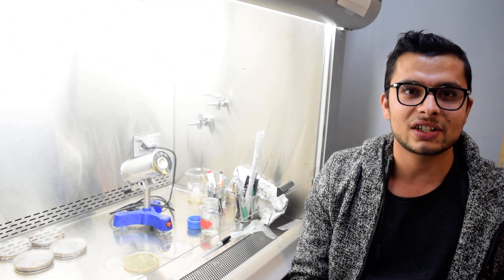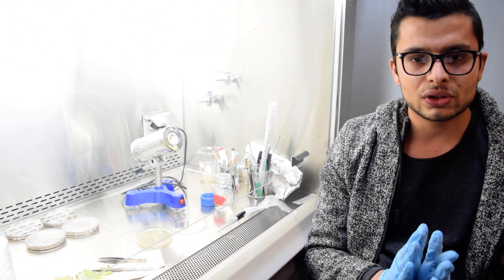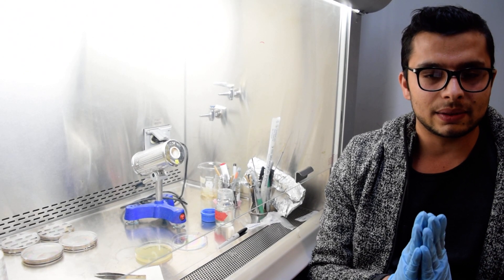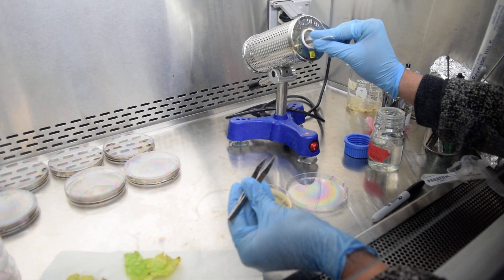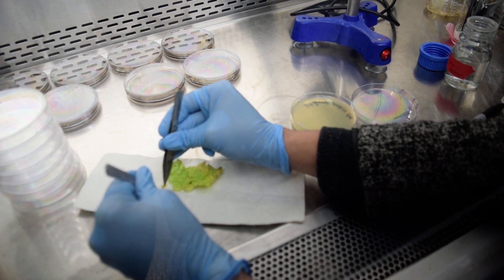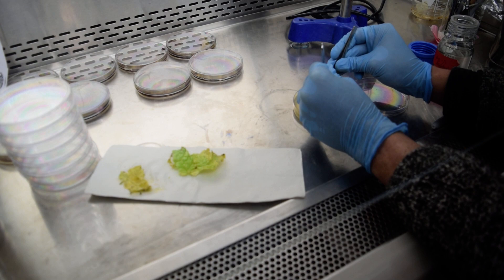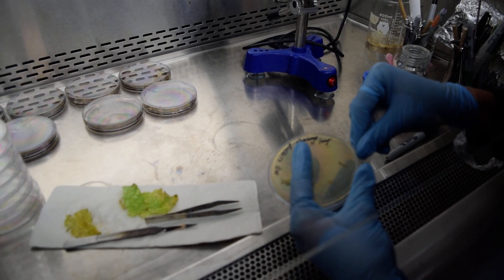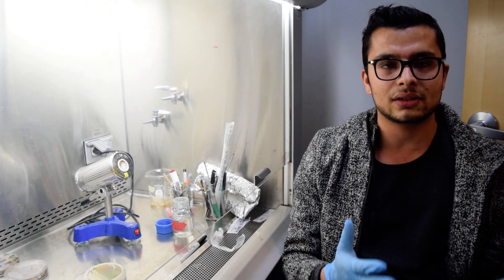Plating technique for plant disease identification